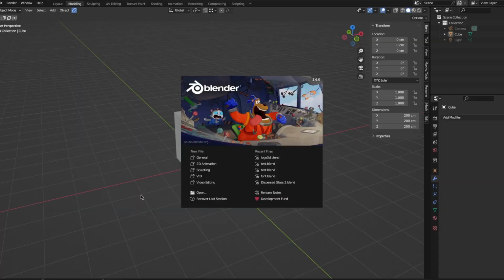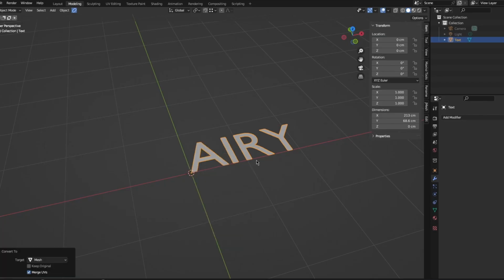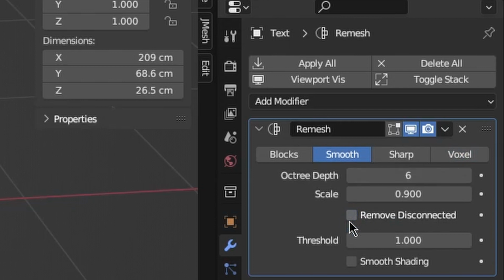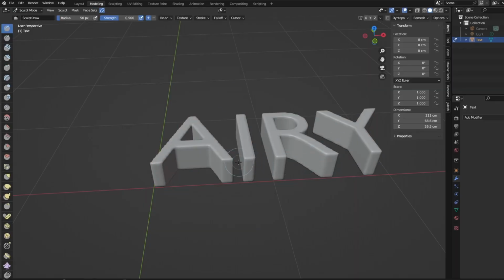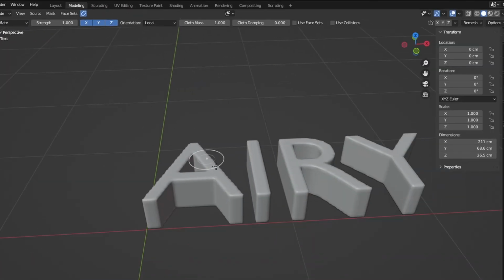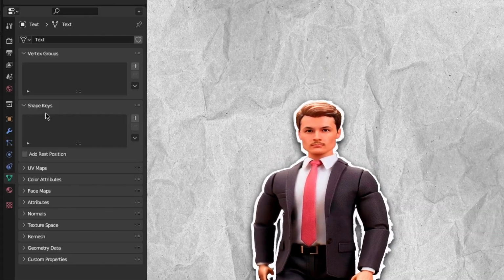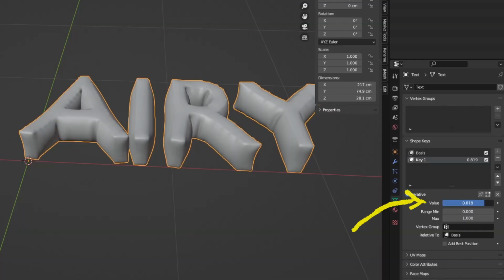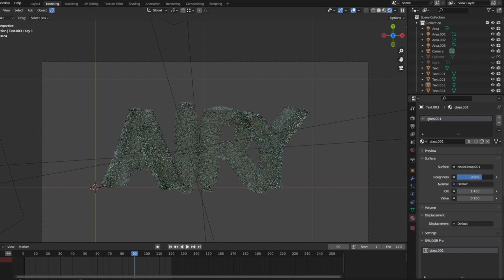How to Inflate an Object in Blender in Under 5 Seconds(Try This!)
Simulation in Blender is one of the hardest things you can do as an artist.
I will show you how you can inflate any object in Blender in under 5 seconds and get a video like this.

00:00 The hardest thing about Blender
00:09 Problem
00:22 How to inflate an object in Blender
00:53 How to set up animation
01:08 Free font